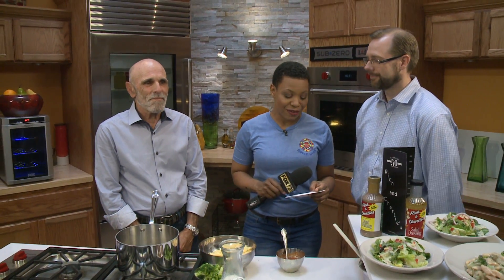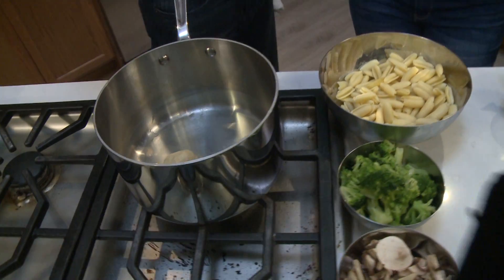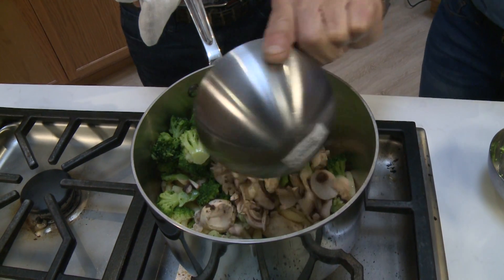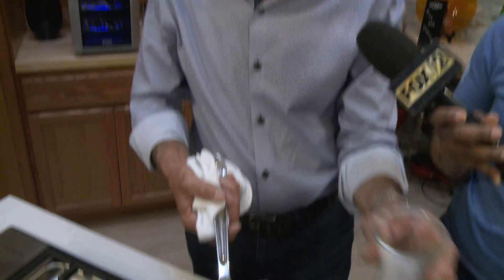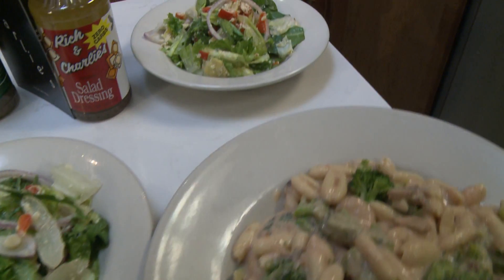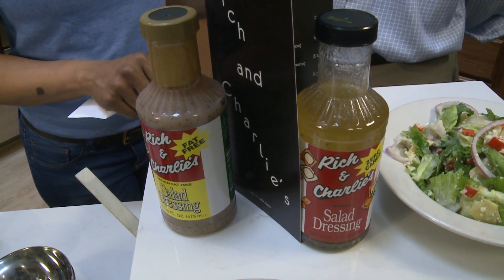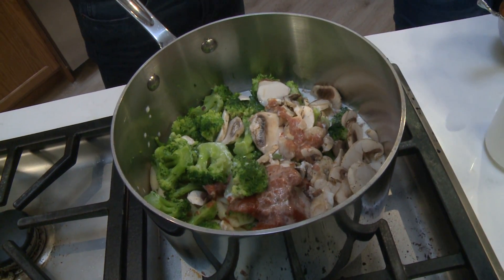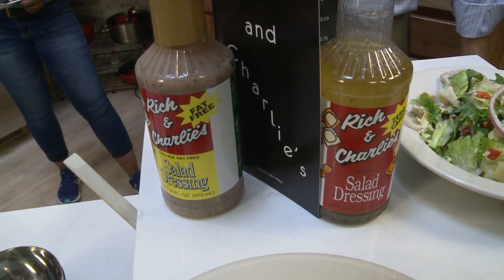FOX 2 9AM RICH AND CHARLIES